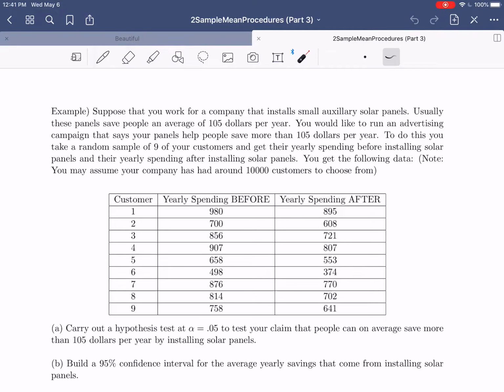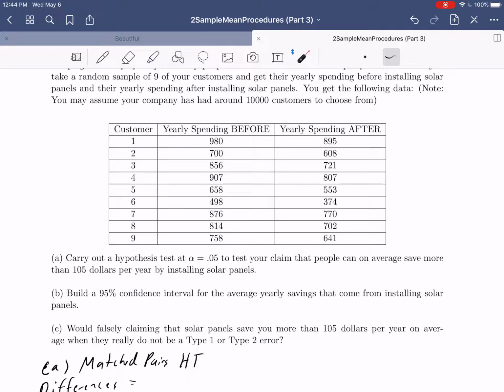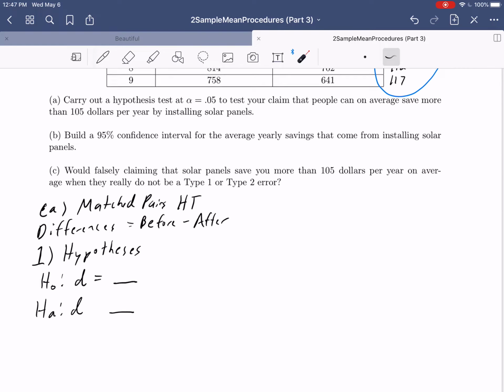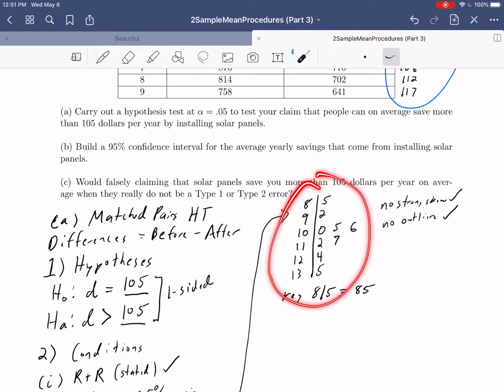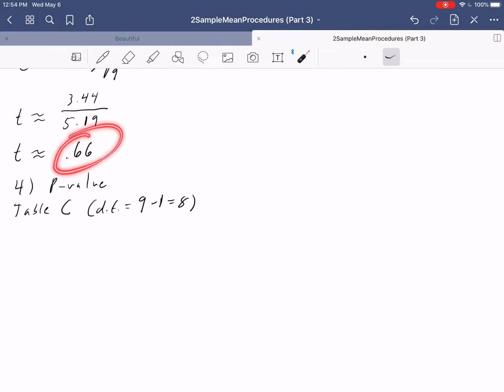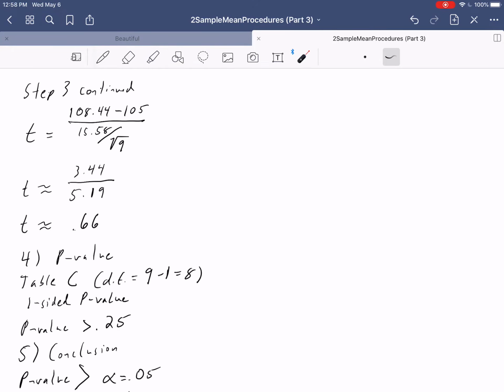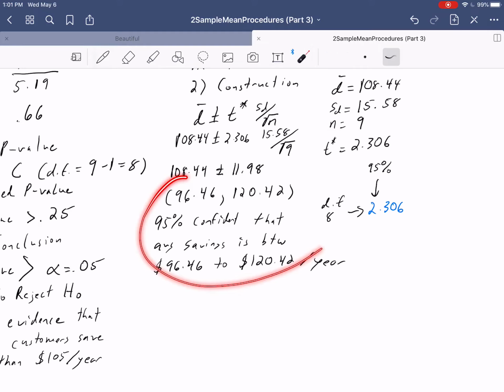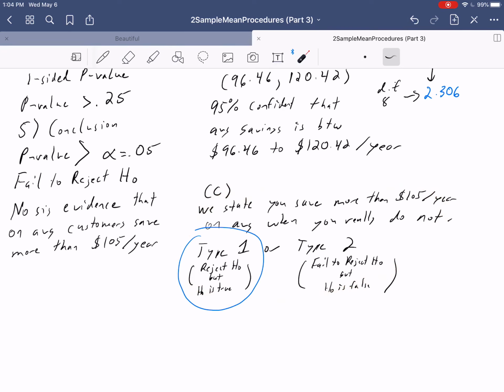2SampleMeanProcedures (Part 3)